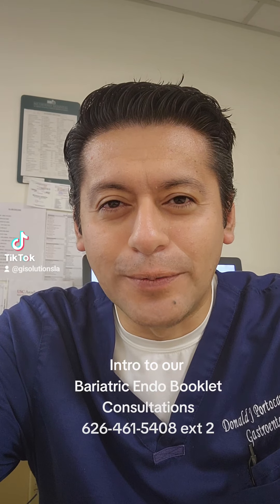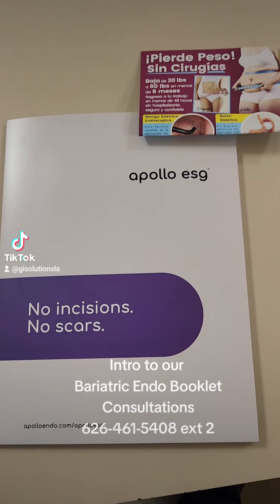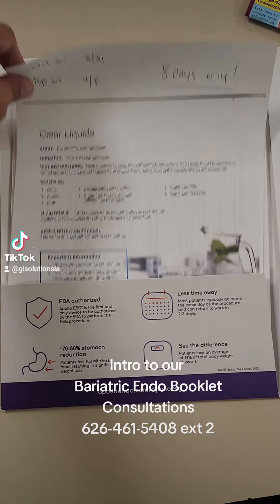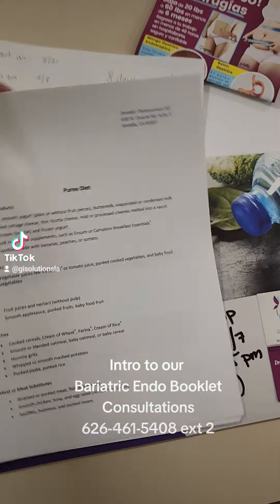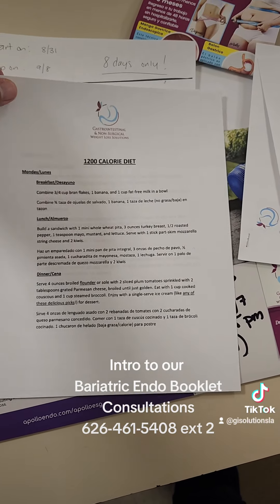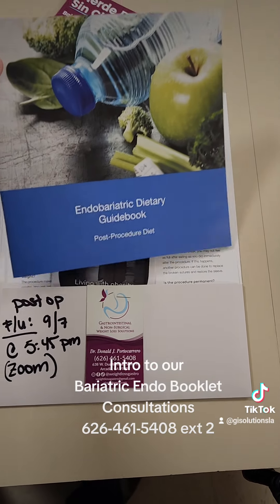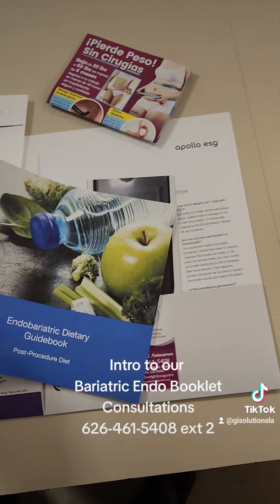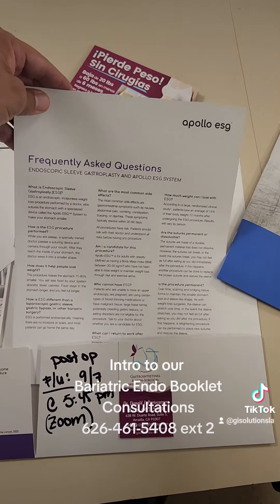Intro to our Post Bariatric Endoscopy Booklet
This is a brief video of the booklet we give all of our patients after their gastric balloon or endoscopic sleeve gastroplasty! Happy to help 💙